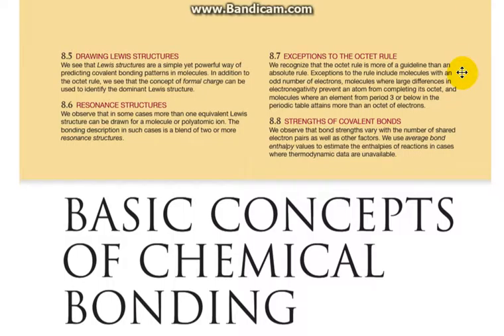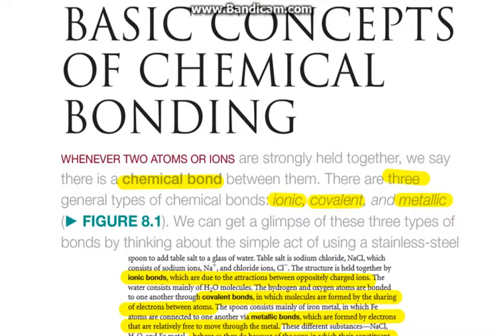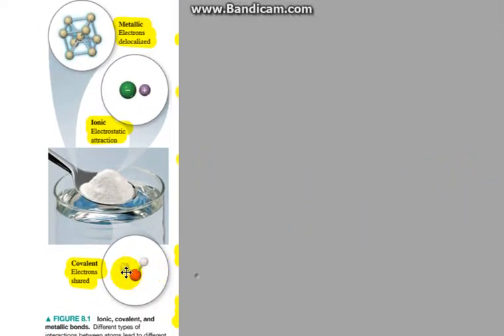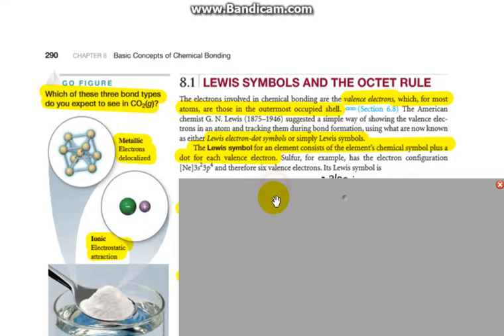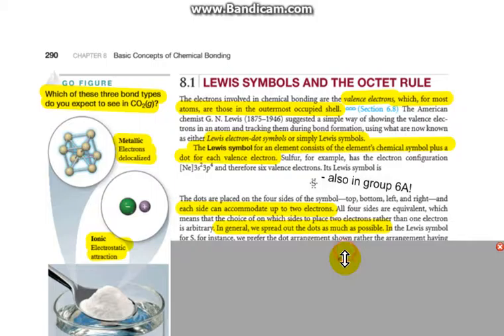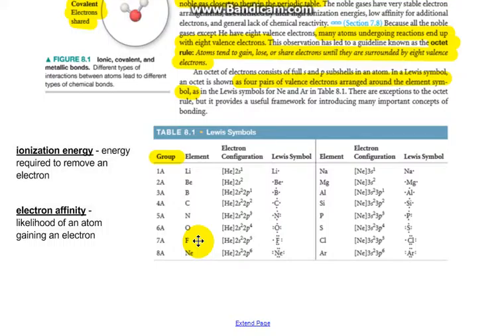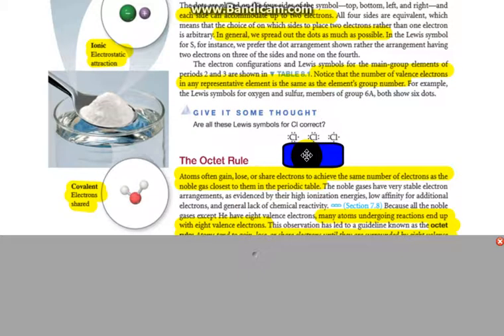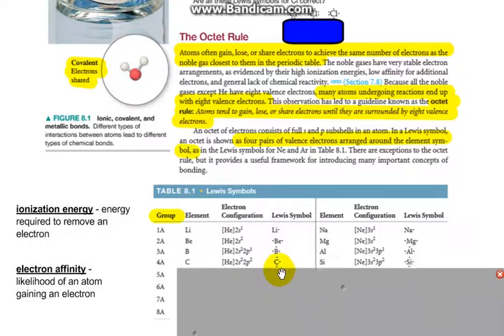8 1 Lewis Symbols and the Octet Rule PI